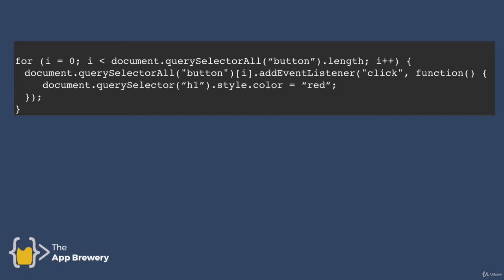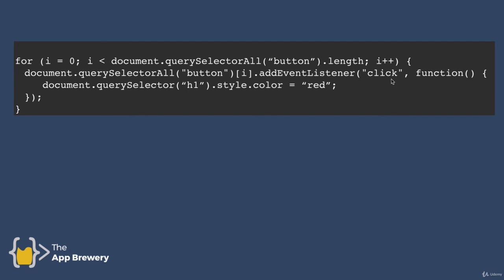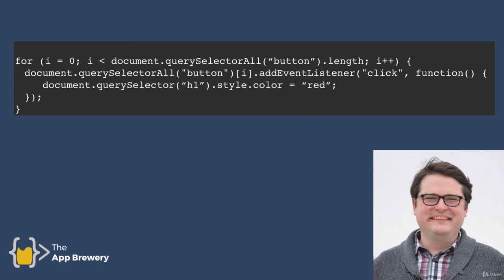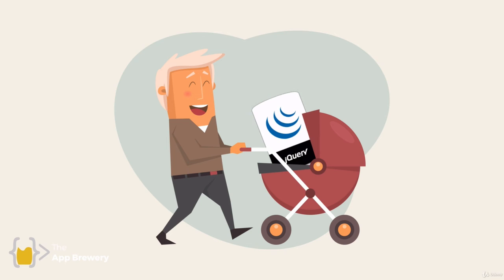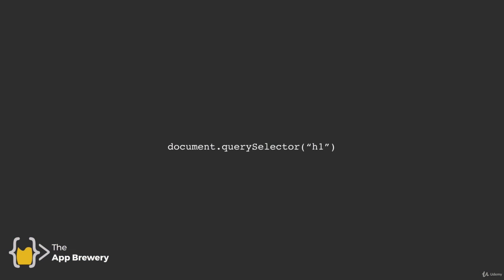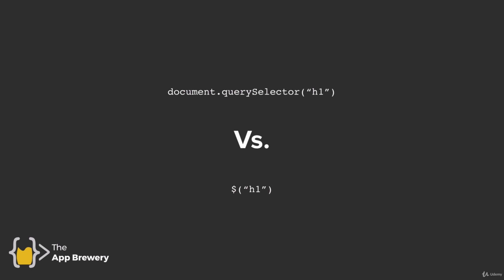1. What is jQuery